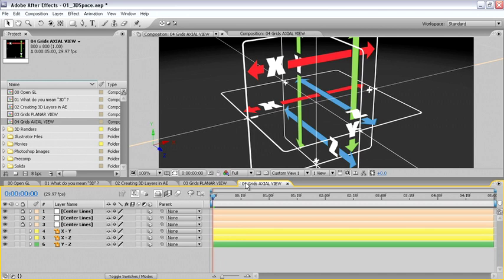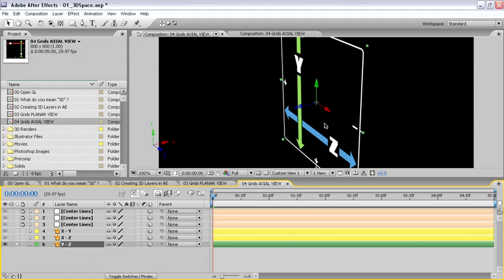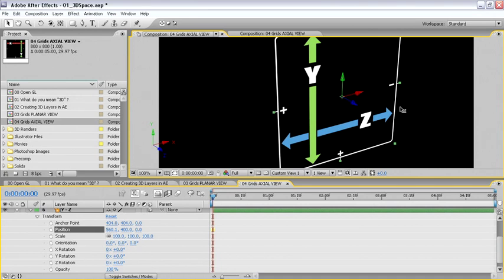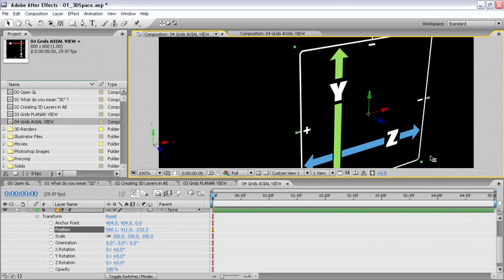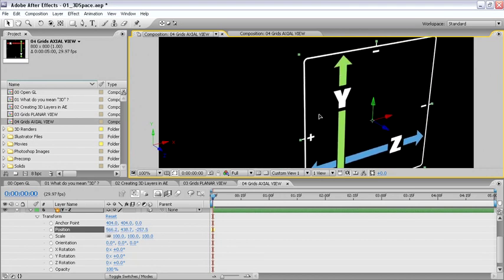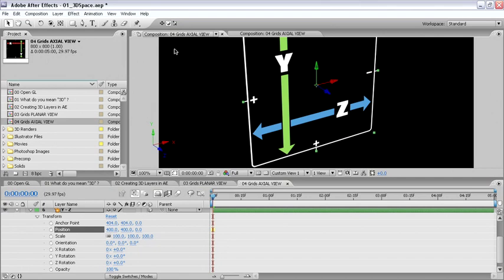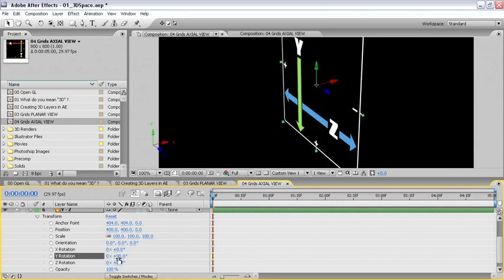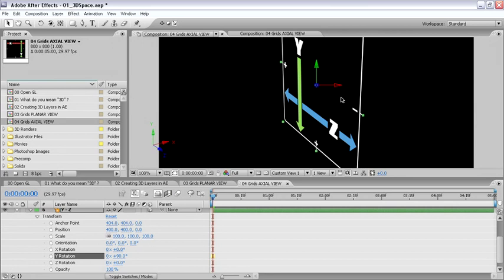TAEC3AD P01 C01 L08